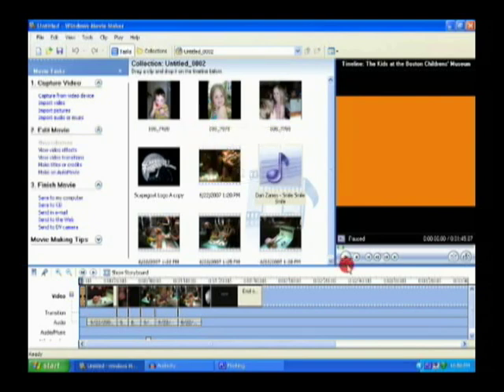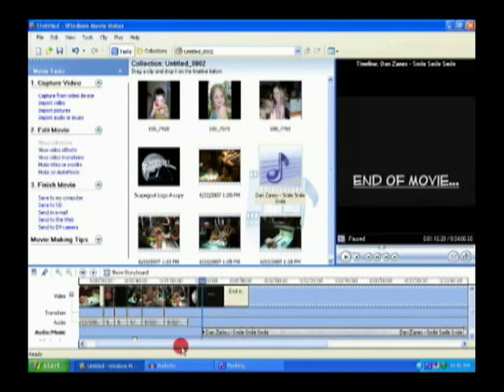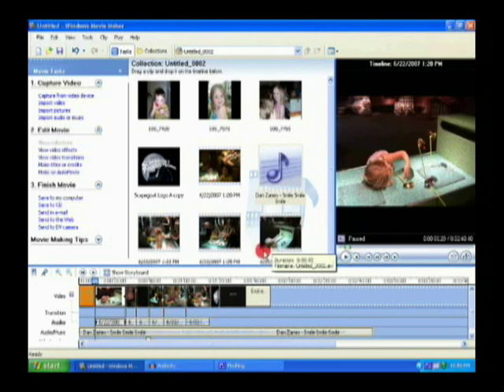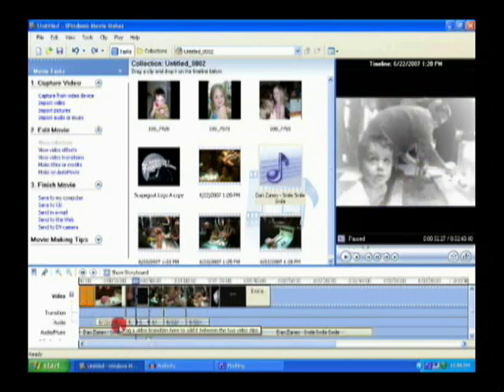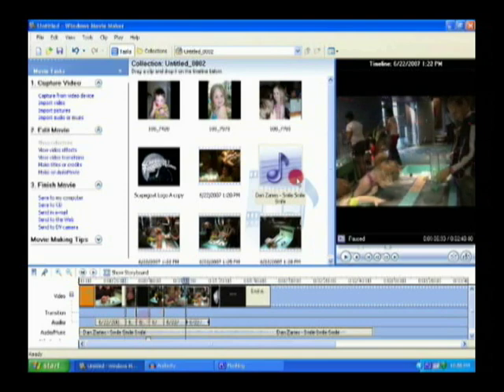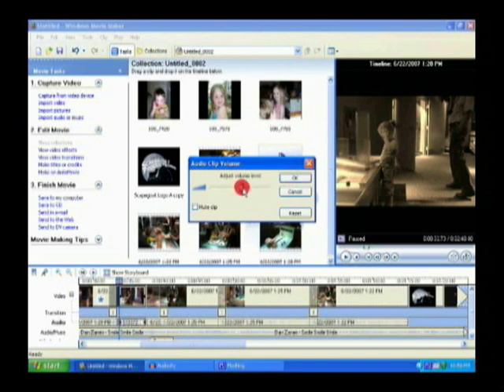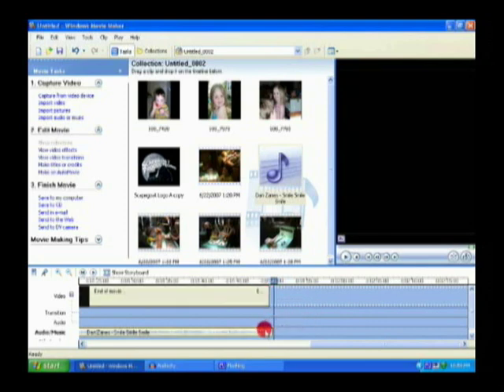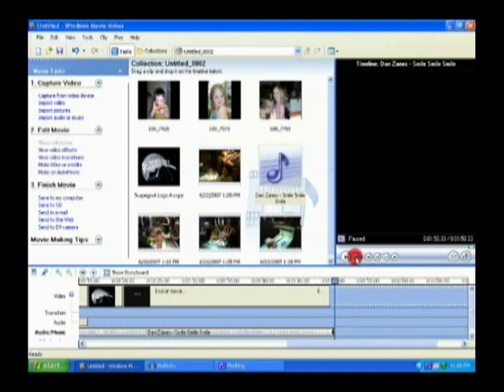Working with Audio in Windows Movie Maker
Describes adding, editing, and other ways of working audio in MS Movie Maker.